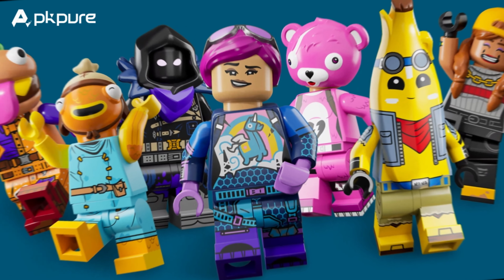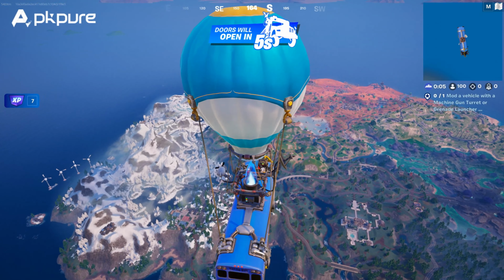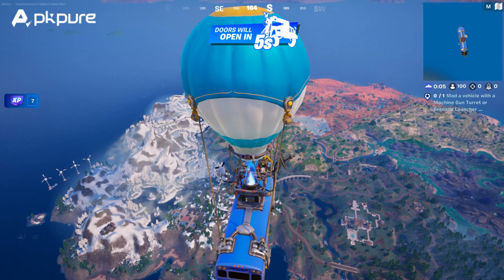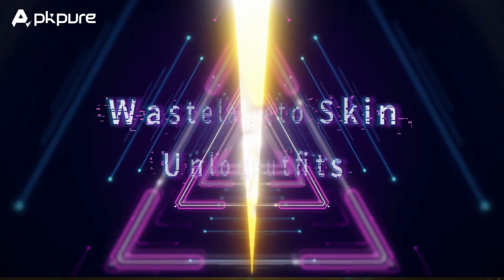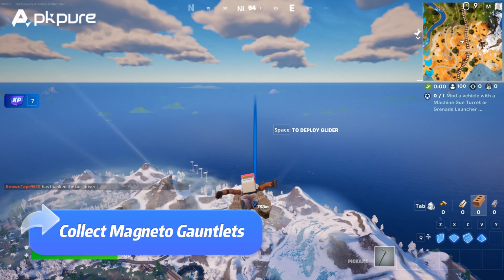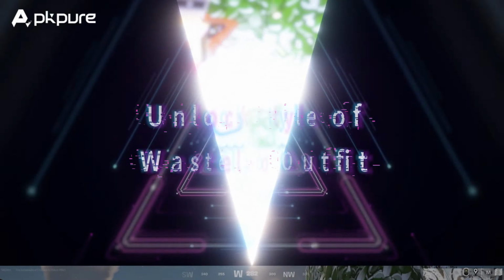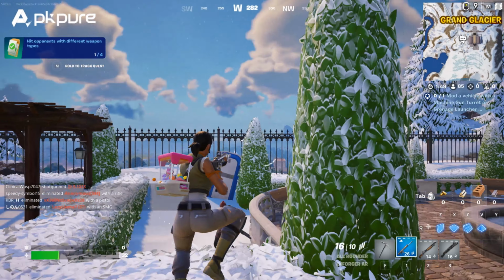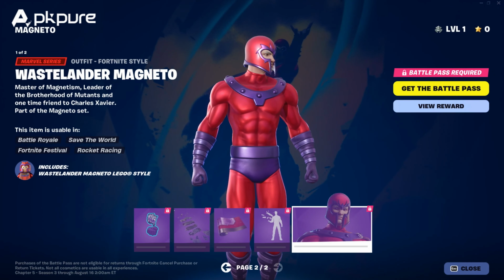Fortnite NEW Update July 2024! Magneto Skins & Gauntlets Join | How to Unlock | GET it FREE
Magneto has arrived in Fortnite with new skins, gauntlets, and quests. Players can unlock exclusive items through challenges and harness his magnetic powers.
🚀 Magneto's arrival on July 2nd!
🎮 Magneto brings new content and challenges to Fortnite.
⚡ Players can wield Magneto's powers with Gauntlets in Battle Royale mode.
🔒 Exclusive cosmetic items can be unlocked through quests.
🎭 Different outfits and styles can be obtained by completing specific tasks.
🛡️ Gauntlets allow players to summon metal shards for offense or defense.

✅ Create Your Own Blythe Doll | How to Use the Blythe Doll AI Generator | Word to Picture | Ai Tool ➜
package name: com.epicgames.fortnite